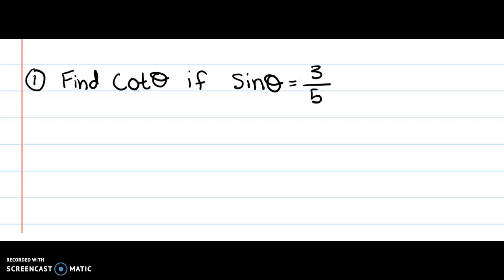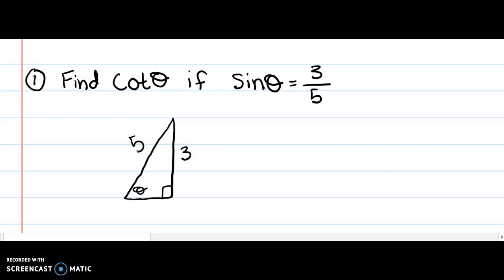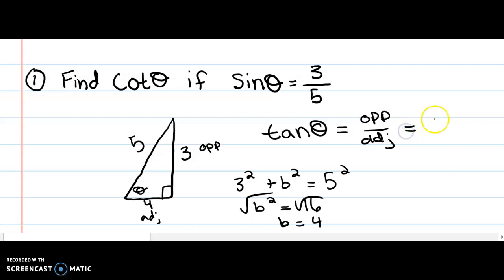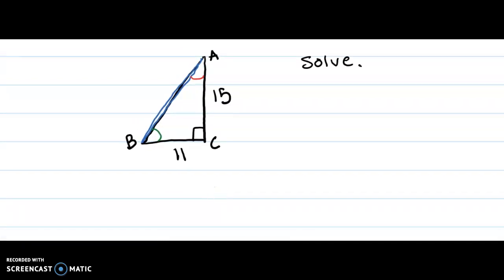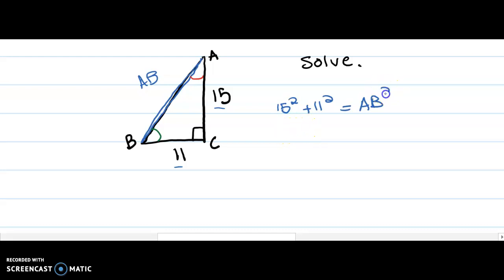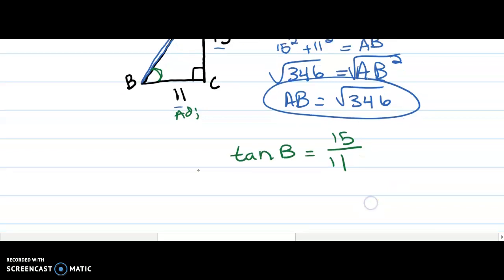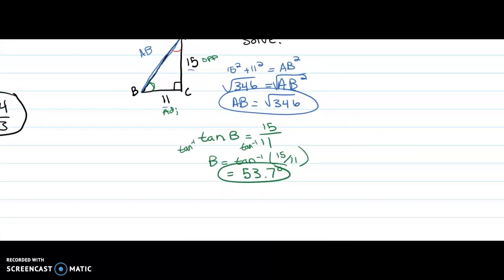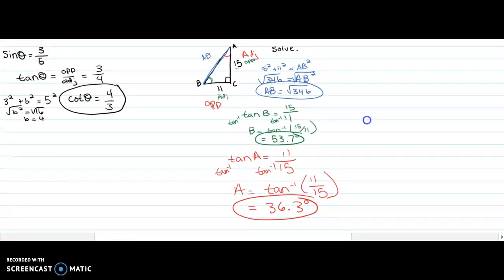Practice with ratios and solving triangles